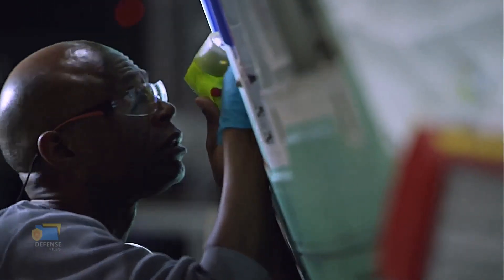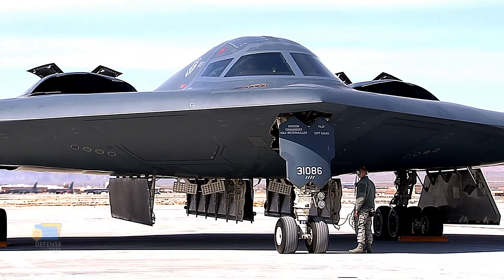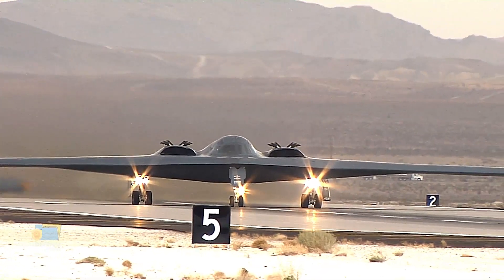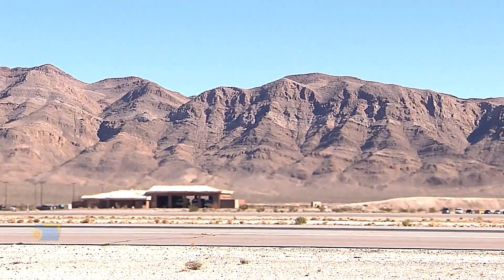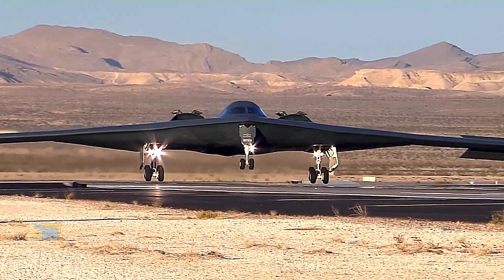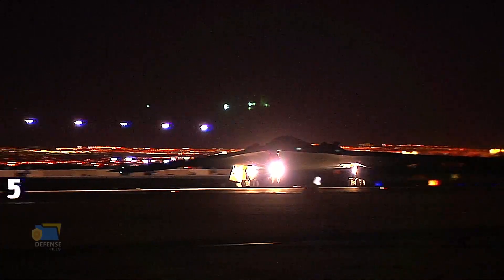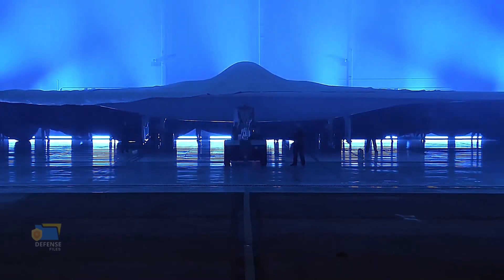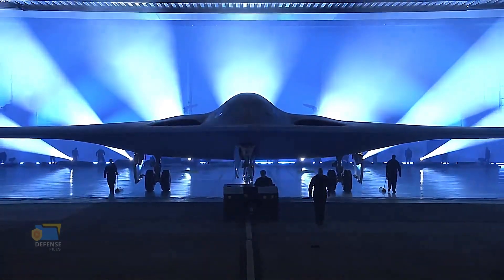America's B-21 Raider: The Next-Gen Stealth Bomber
B-21 Raider is a stealth bomber being developed for the United States Air Force. It is designed to incorporate advanced stealth technology, enabling it to penetrate deep into enemy territory undetected. The B-21 is also a versatile platform capable of performing a range of missions, including strategic bombing, intelligence gathering, and reconnaissance. It is being developed with a focus on affordability, sustainability, and maintainability, ensuring it is cost-effective to produce and operate over its lifetime. Overall, the B-21 Raider represents a significant advancement in Defense technology, providing the U.S. military with an advanced, adaptable, and sustainable asset for meeting future challenges.